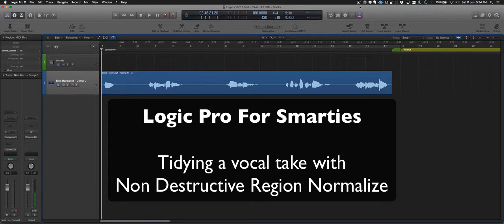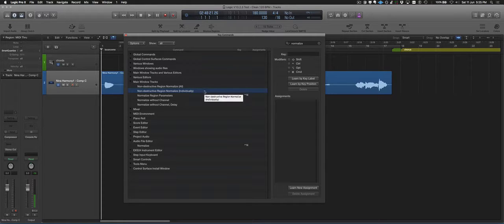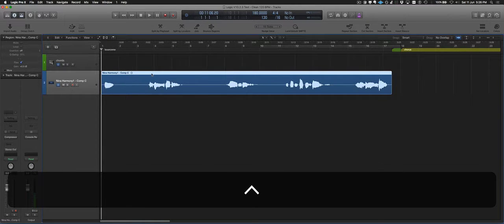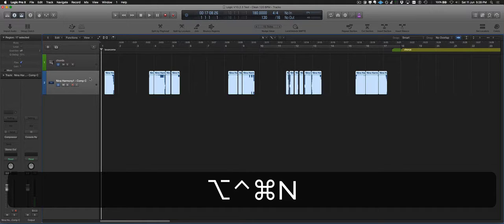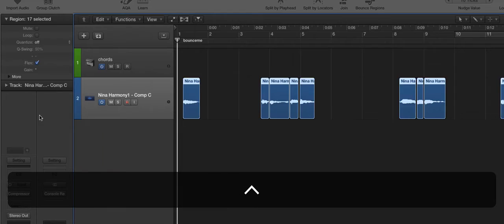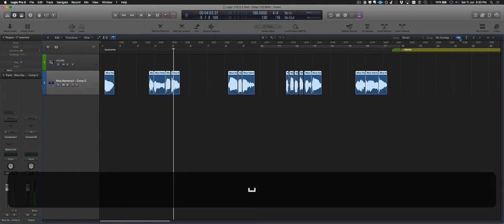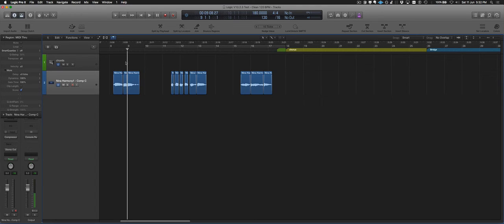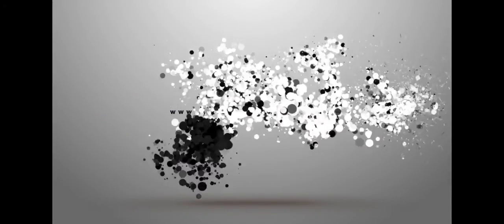LogicPro4Smarties Non Destructive Region Normalize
New in the Logic Pro X v10.2.3 update, this feature is very handy for tidying up vocal takes etc.